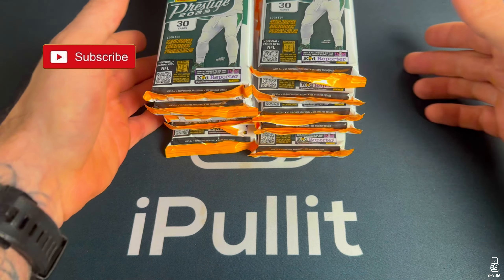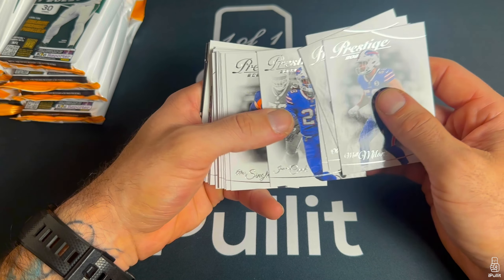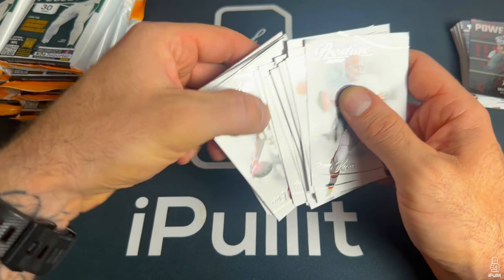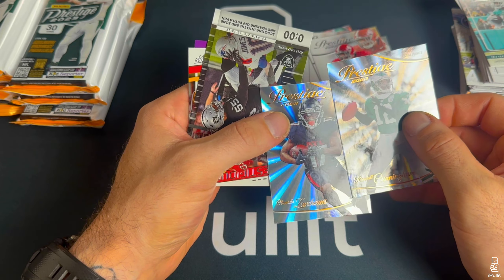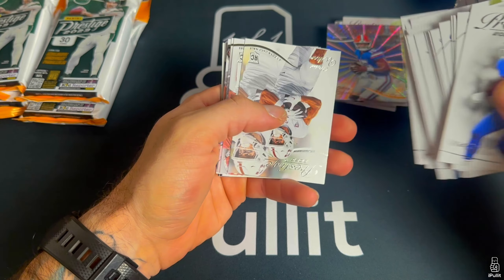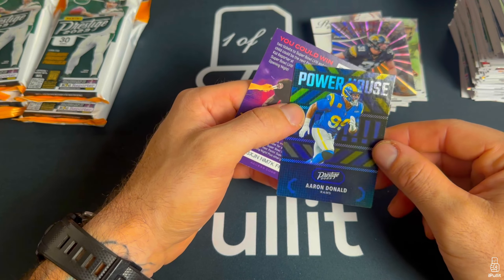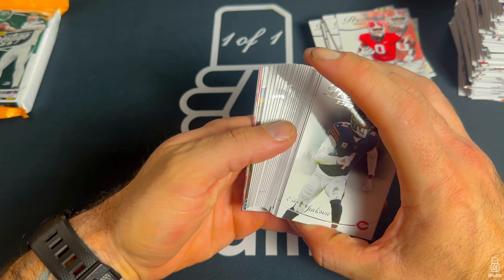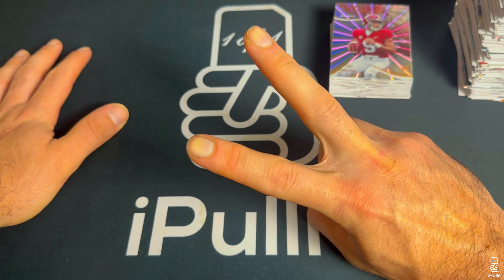2023 Prestige Value Packs Review 🤔🤔